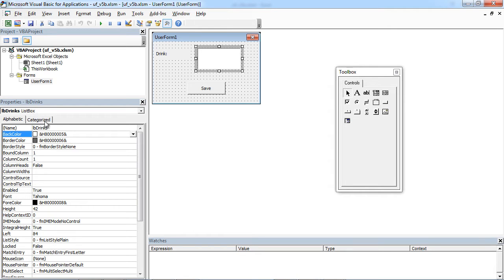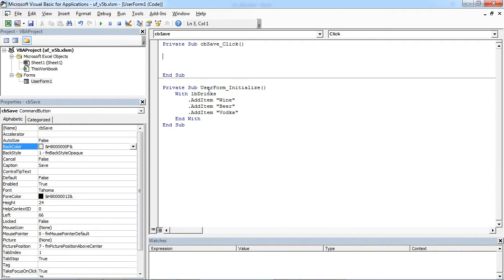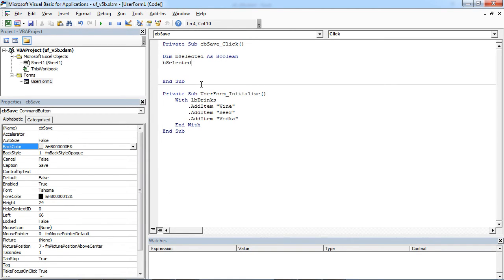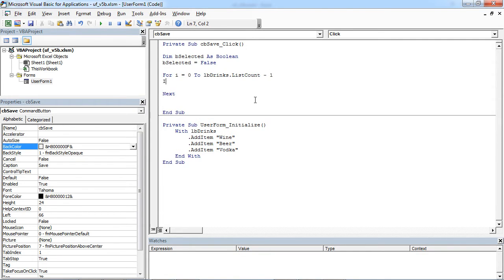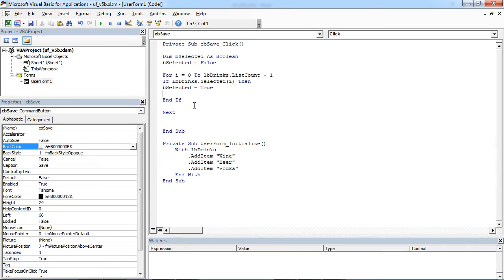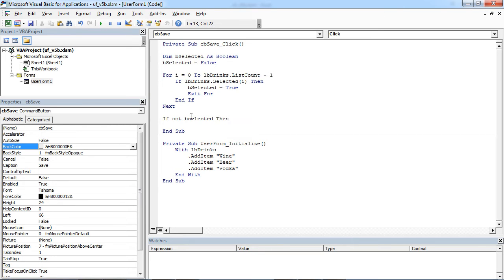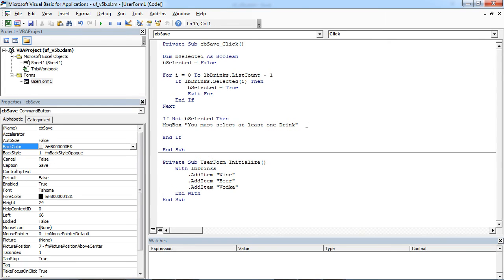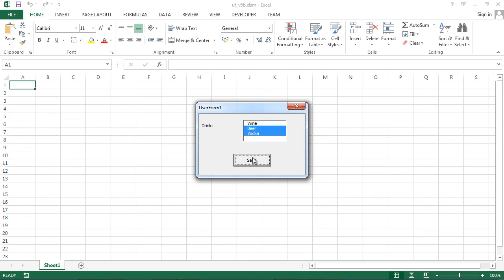Excel UserForm Validate ListBox Multiple Selection (VBA)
Learn how to validate UserForm ListBox Multiple Selection in Excel VBA.
The code used in this video:
Private Sub cbSave_Click()

Dim bSelected As Boolean
bSelected = False

For i = 0 To lbDrinks.ListCount - 1
    If lbDrinks.Selected(i) Then
        bSelected = True
        Exit For
    End If
Next

If Not bSelected Then
    MsgBox "You must select at least one Drink"
    Exit Sub
End If

End Sub

    With lbDrinks
        .AddItem "Wine"
        .AddItem "Beer"
        .AddItem "Vodka"
    End With
End Sub